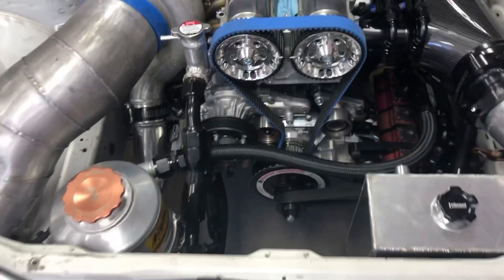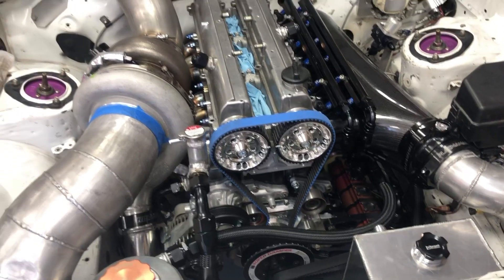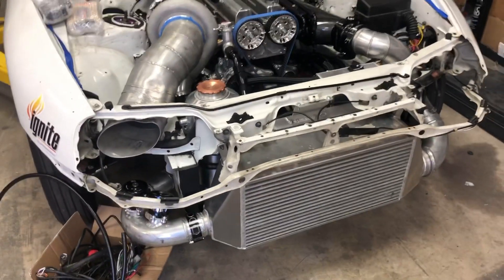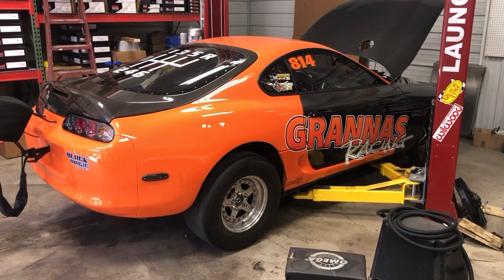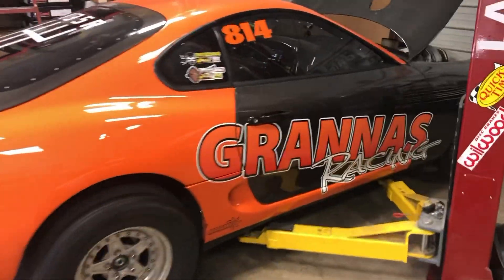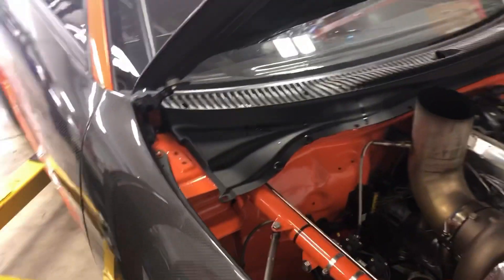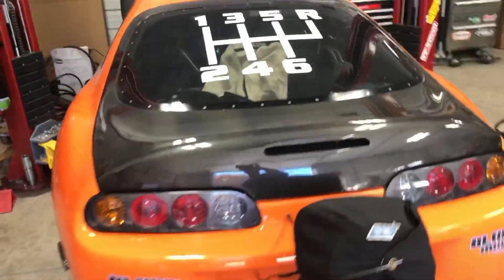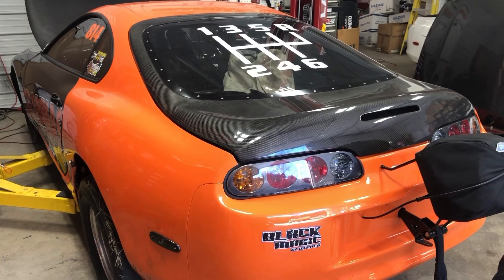World Cup Finals loadup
Preparing to lose up the project H-pattern orange supra for World Cup finals in Maryland